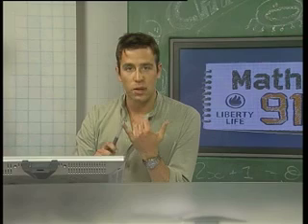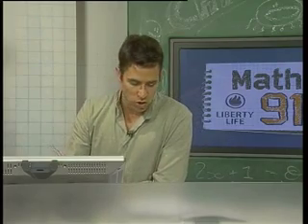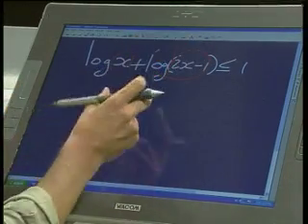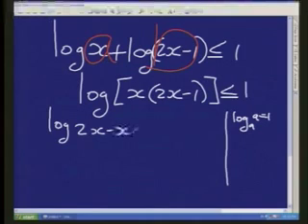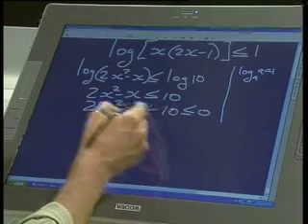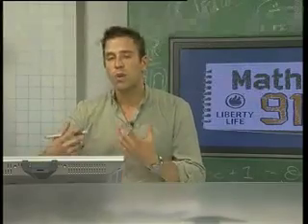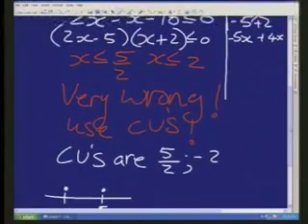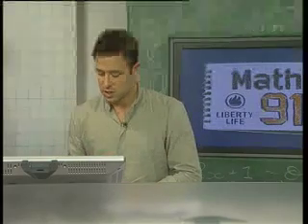Maths 911 - Grade 12: Calculus, log inequalities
Maths 911 live show: Grade 12 (HG): Calculus, log inequalities